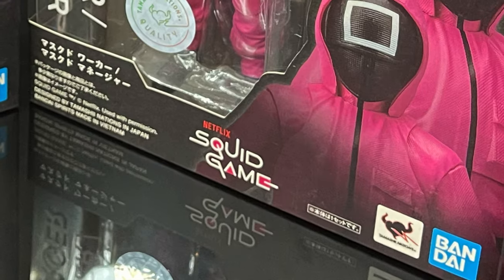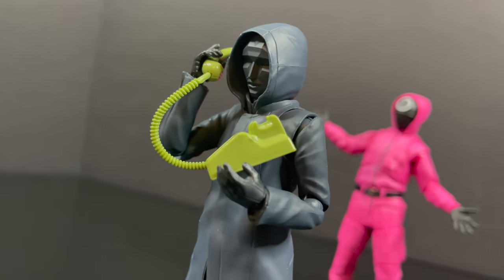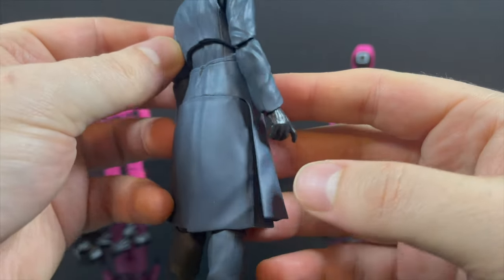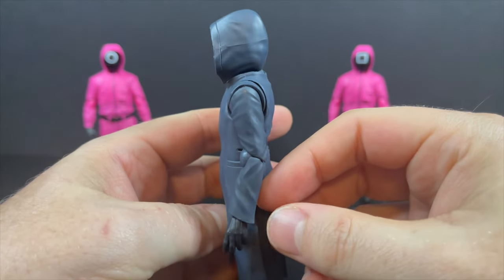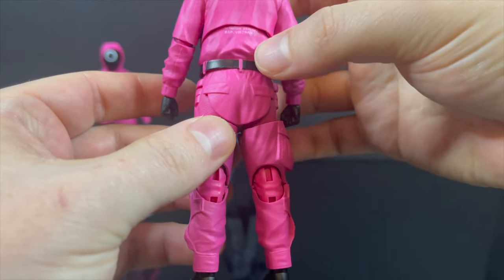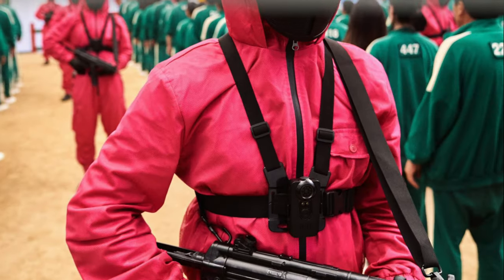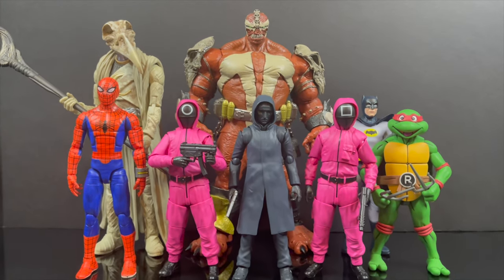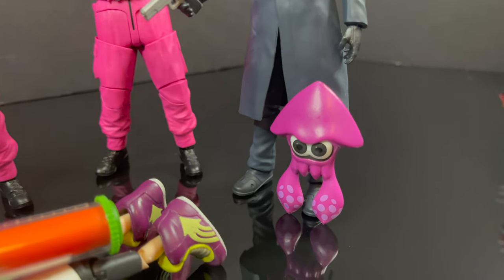2023 S.H. Figuarts SQUID GAME | Tamshii Nations | Bandai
Join me as we play red light green light while checking out the new Bandai Tamashii Nations S.H. Figuarts figures for Netflix’s SQUID GAME!

Triangle Masked Soldier:

Circle/Square Masked Worker: